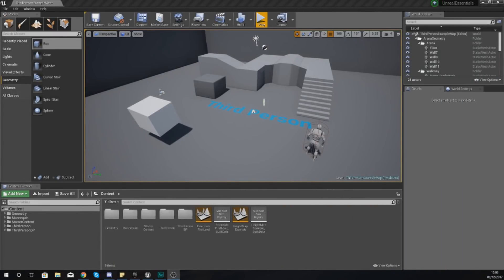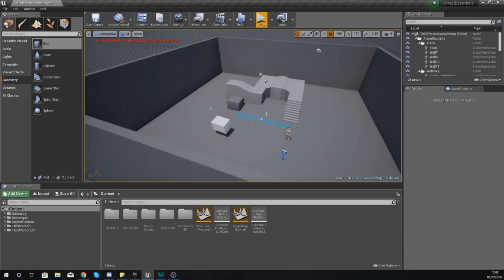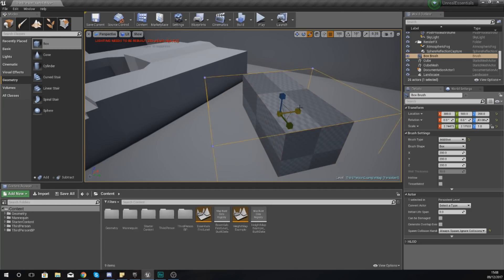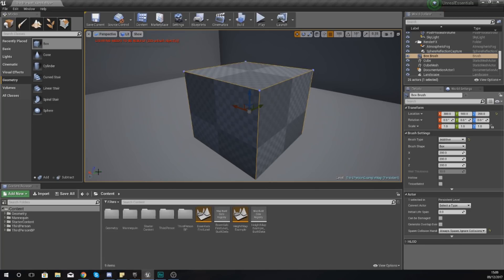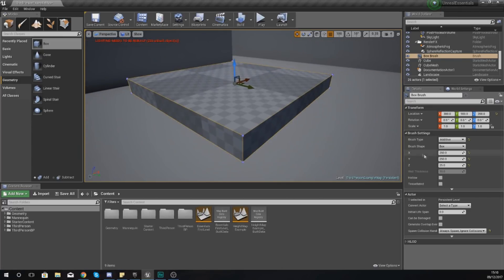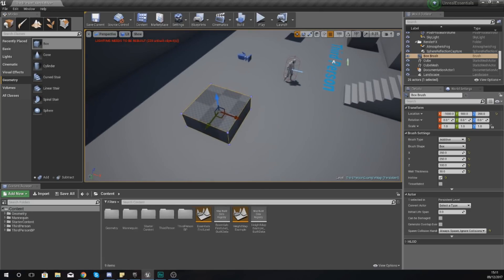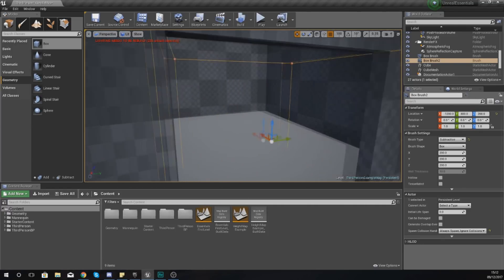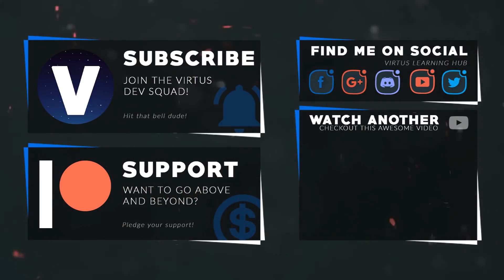Using BSP Geometry - #9 Unreal Engine 4 Level Design Tutorial Series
In this video we take a look at how we can make basic shapes without our level using BSP geometry. With this BSP geometry we'll be able to make the base layout of the level.

My Recommended Desktop Setup:
GTX 1060
AMD Ryzen 5 1500X
RAM Corsair 8 x2
Corsair CX750M
Case NZXT Phantom 410
Motherboard MSI Tomahawk
Corsair h110I Liquid Cooler
Blue Yeti Pro Microphone
Rode PSA1 Boom Arm
2TB HDD + 128GB SSD